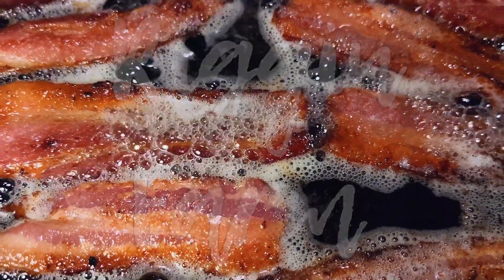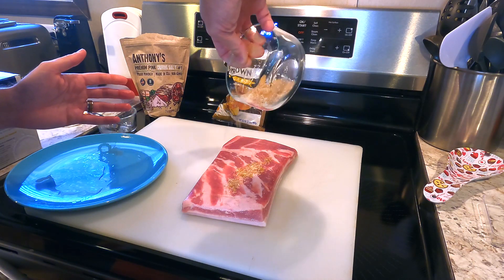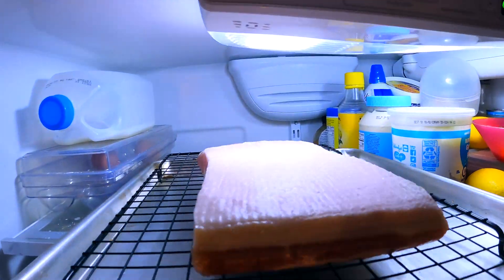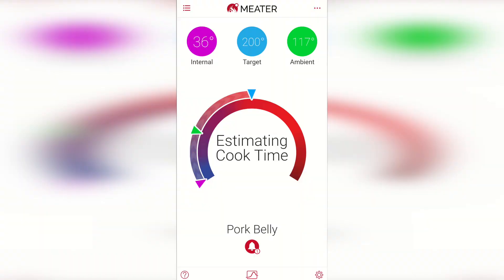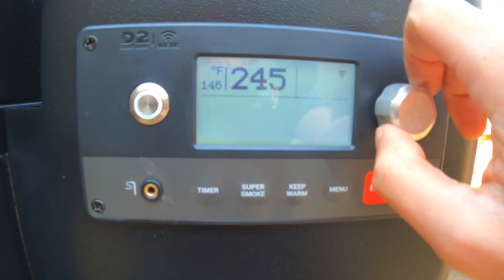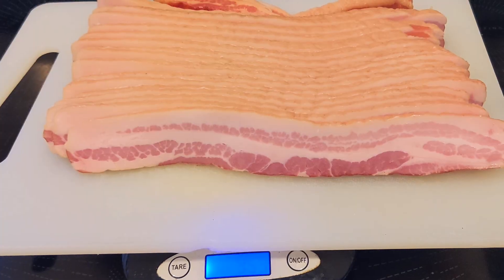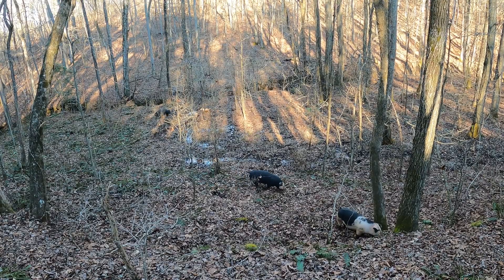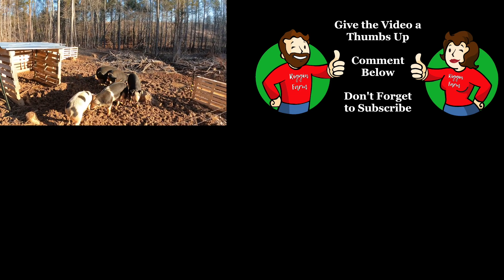Making Bacon from Scratch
Learn how to make bacon from scratch starting with fresh pork belly. With food prices going through the roof this technique will yield high quality bacon at half the price you'll pay at the grocery store!